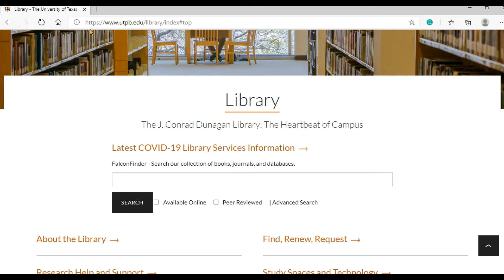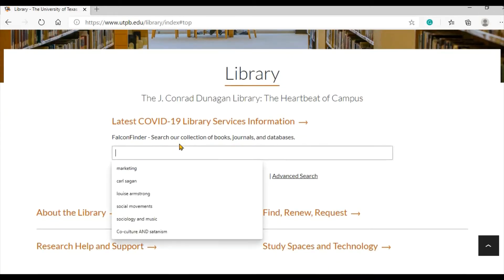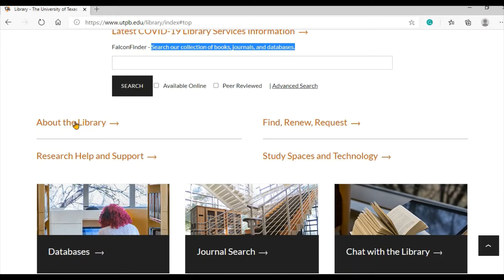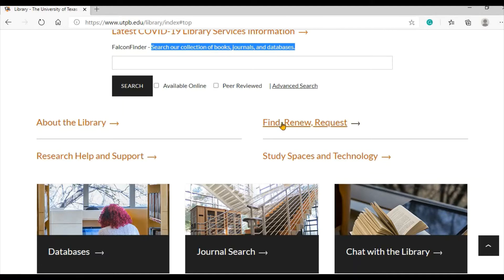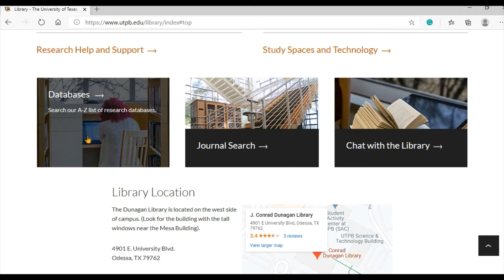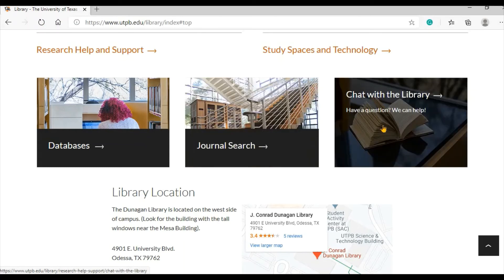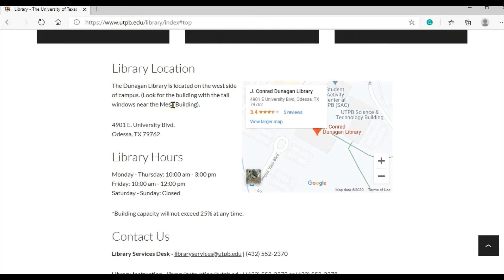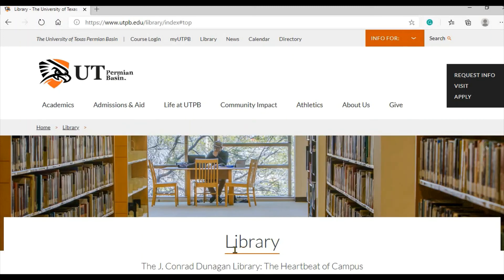Introduction to the library home page